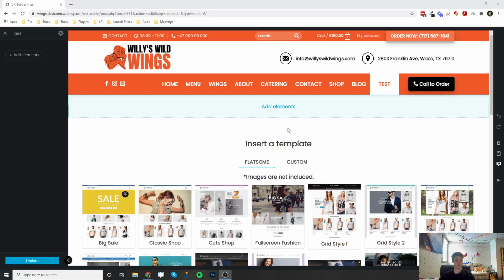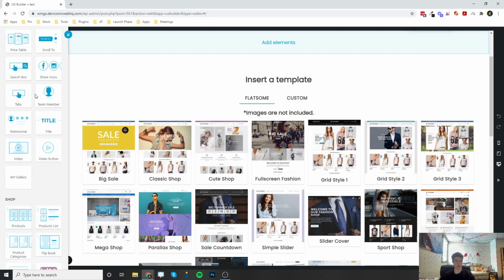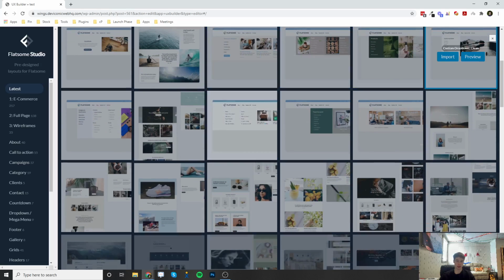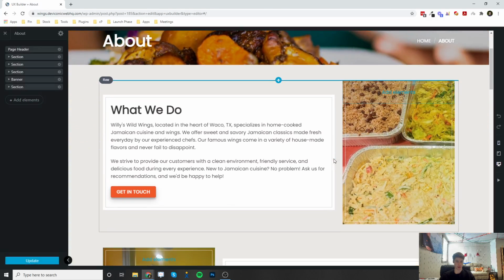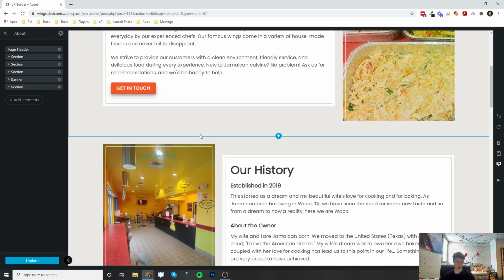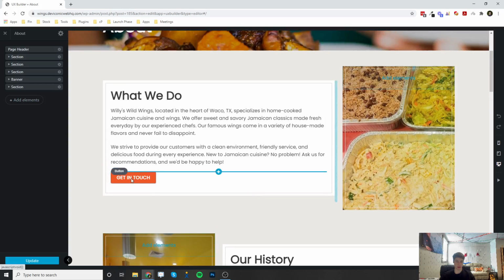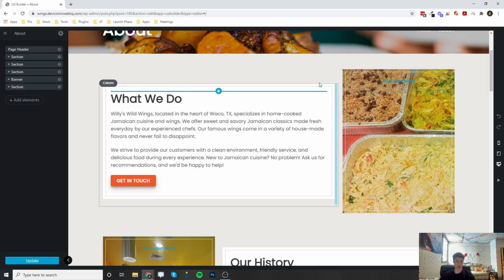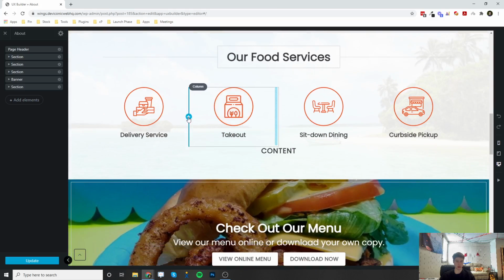How to Add a New UX Element to a Page in the Flatsome UX Builder